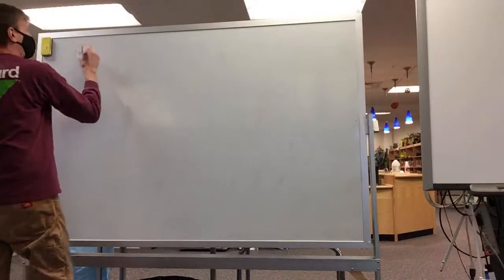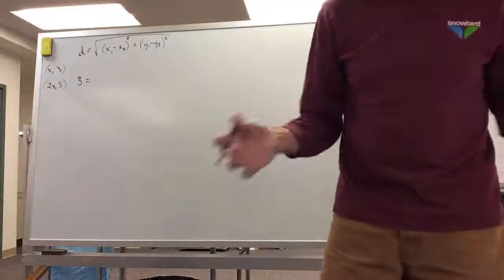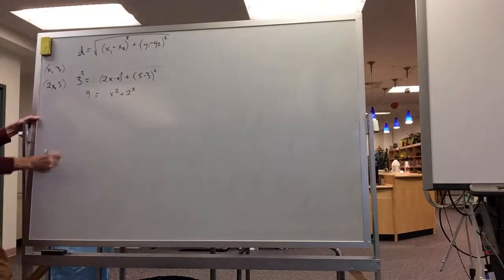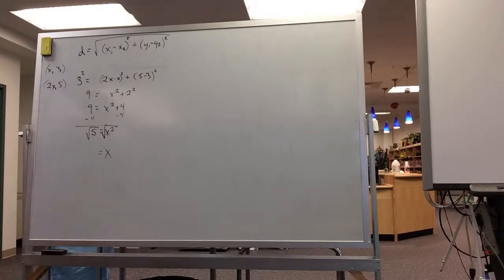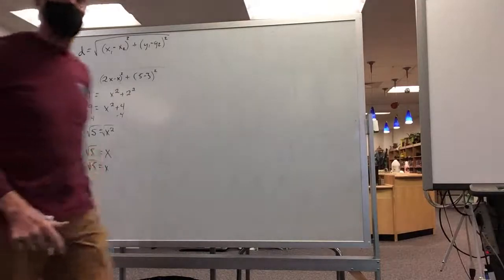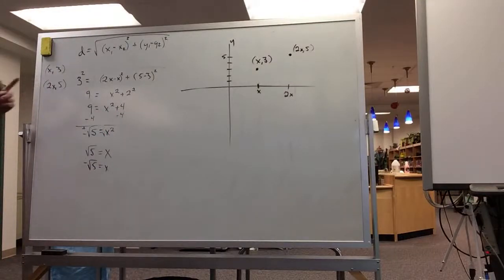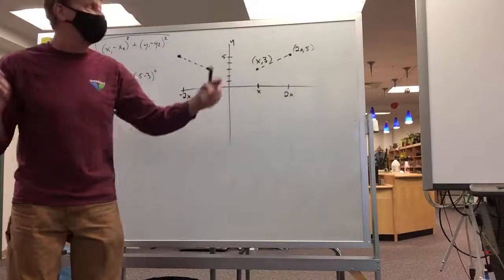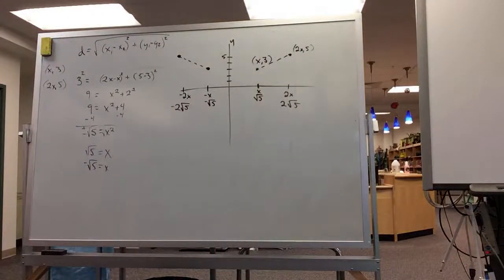4-7 Geometry lesson 11-7